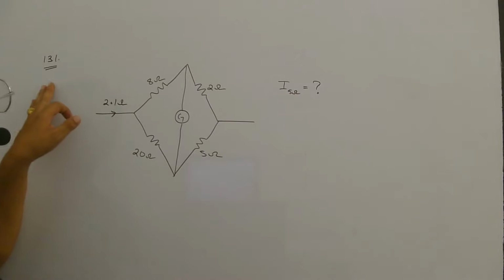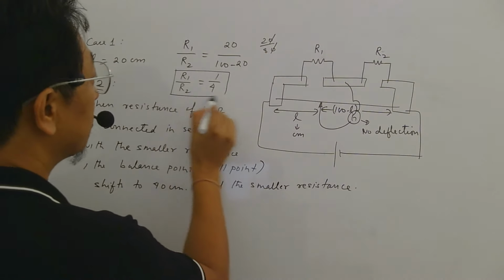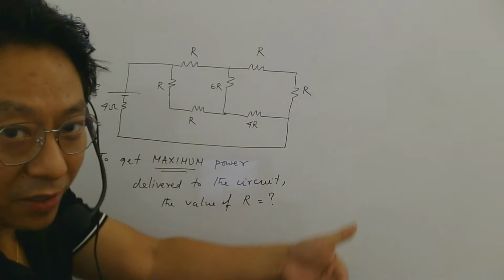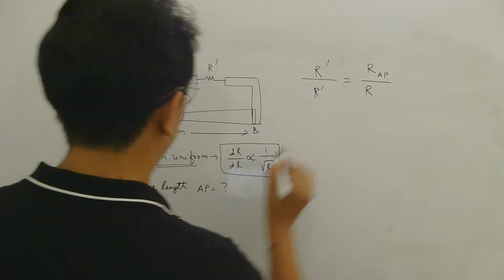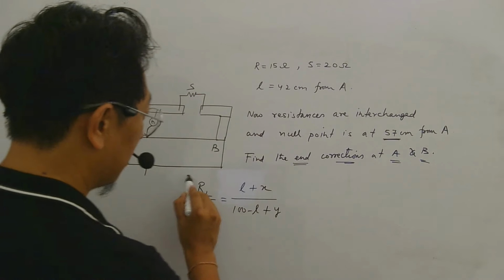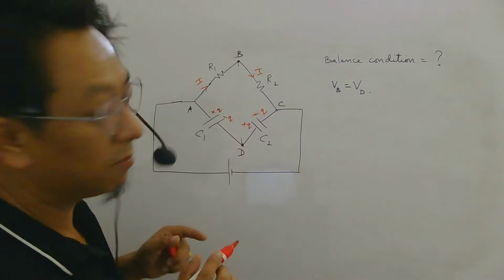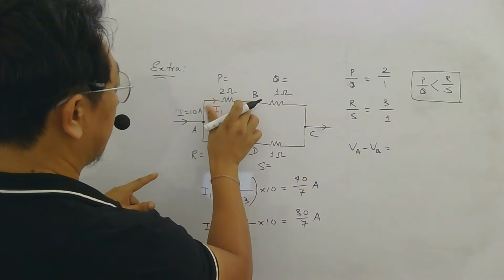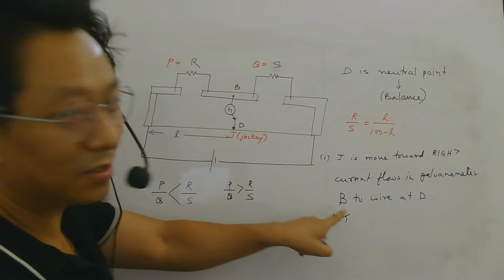Wheatstone Bridge + Meter Bridge (From NEET to JEE Main Level)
In this video, I take you through a series of problems starting from easier NEET-level questions and gradually building up to slightly challenging JEE-level questions, all with detailed step-by-step explanations.

Whether you're preparing for NEET, JEE, or Boards, this video will strengthen your understanding and problem-solving skills.

Stay till the end for JEE-level easy but tricky questions!